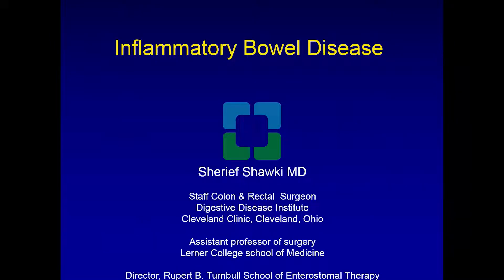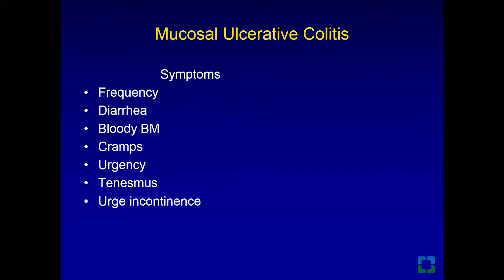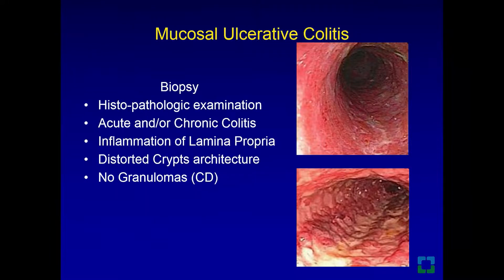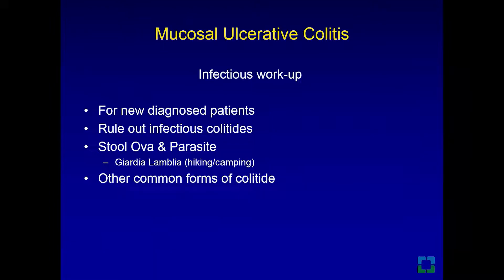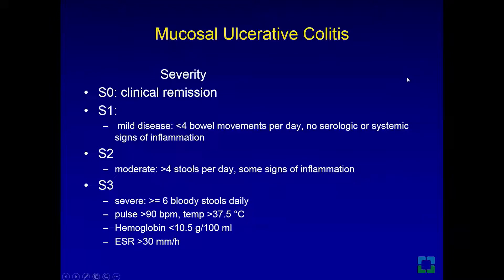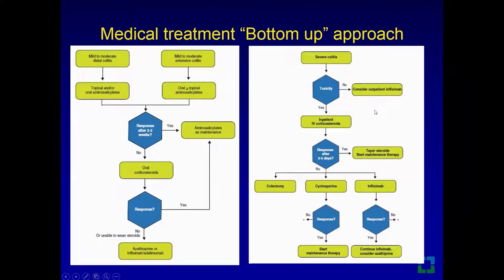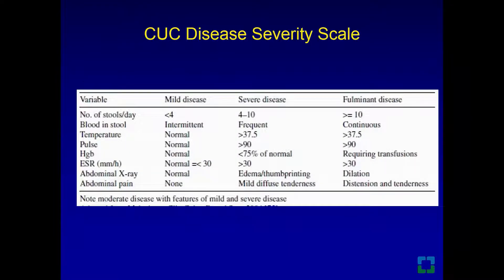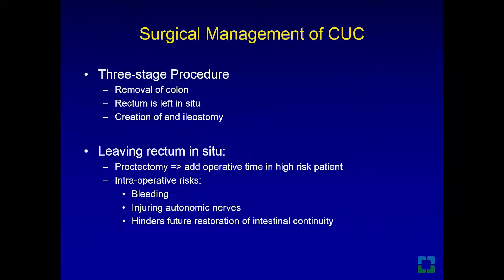13 Inflammatory Bowel Disease